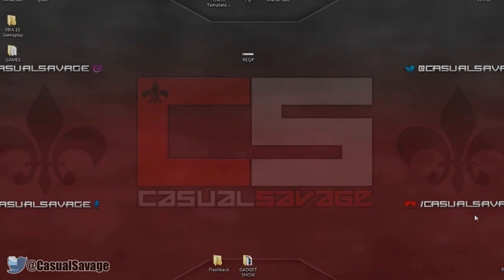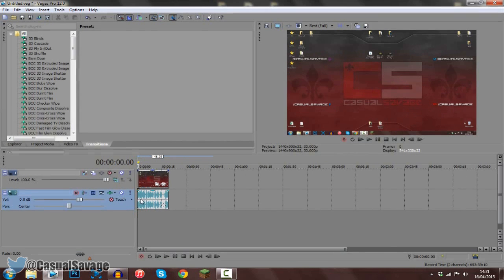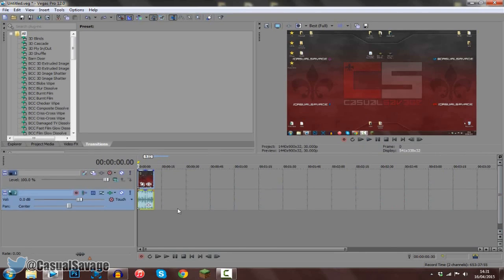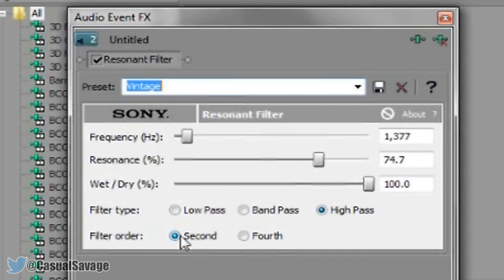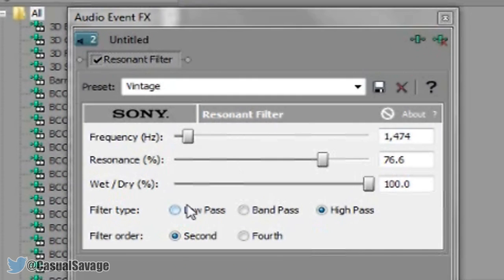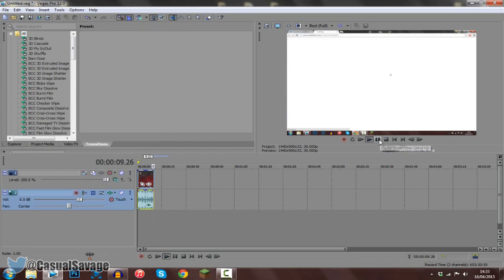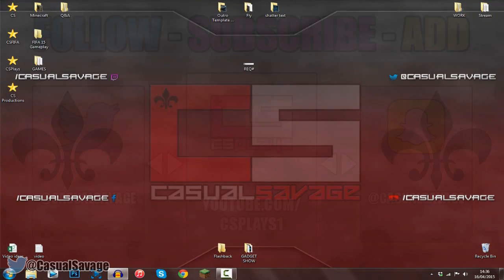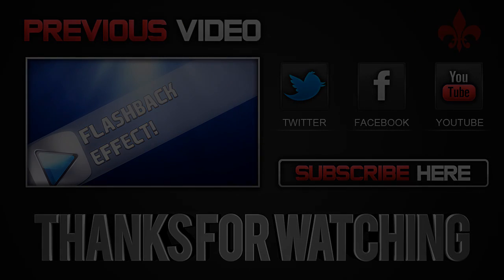How To: Sound Vintage In Sony Vegas Pro 11, 12 and 13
How To: Sound Vintage In Sony Vegas Pro 11, 12 and 13! What's up, in this video I will be showing you how to sound vintage in Sony Vegas Pro 11, 12 and 13! This is very simple and basic to do so hopefully you follow this tutorial and make your own!

►Skype:
CasualSavage